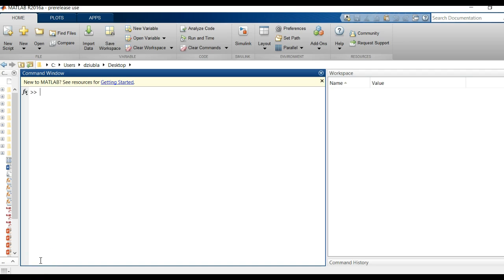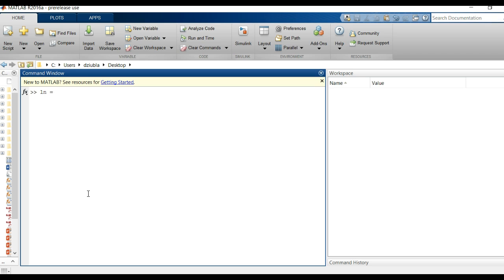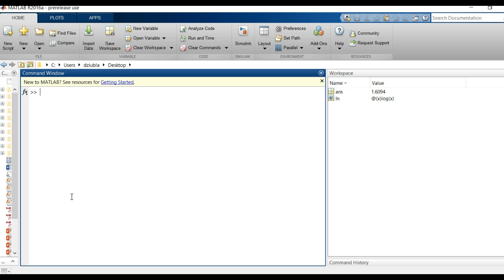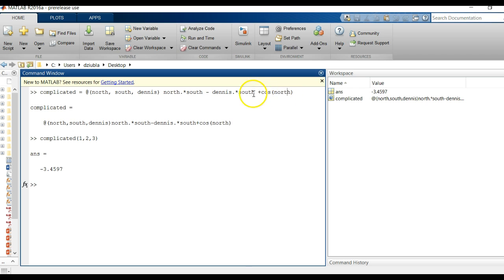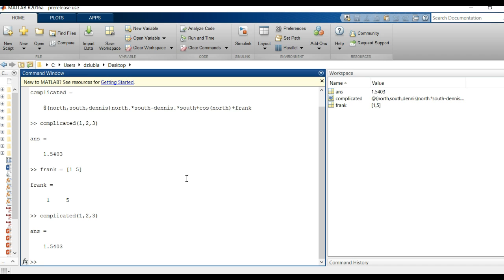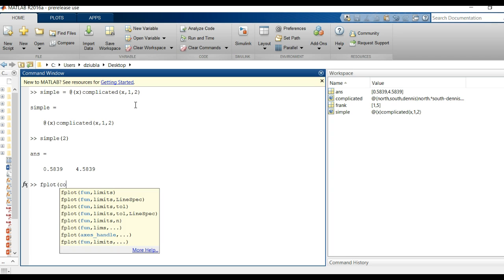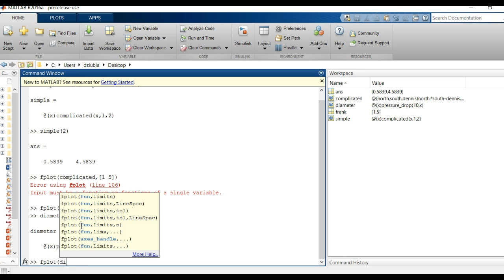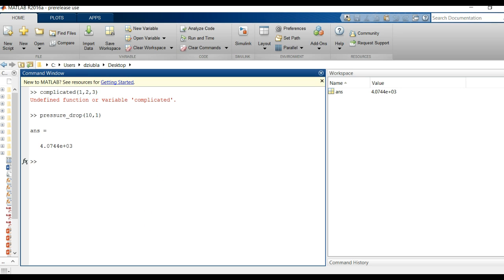Function Handles, handles the function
a simple overview of how to do function handles